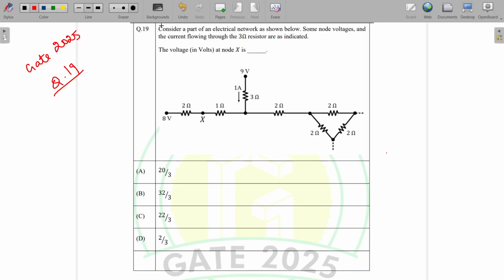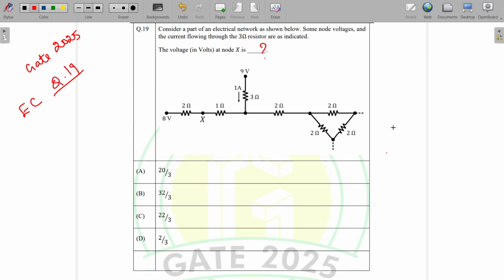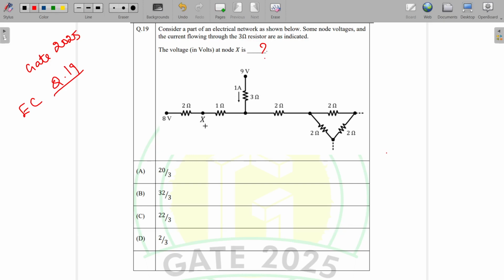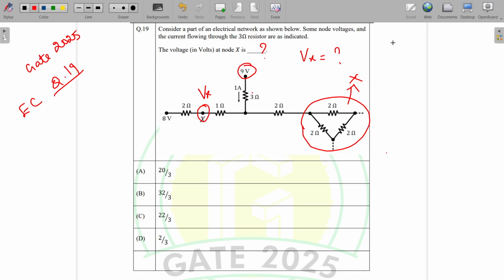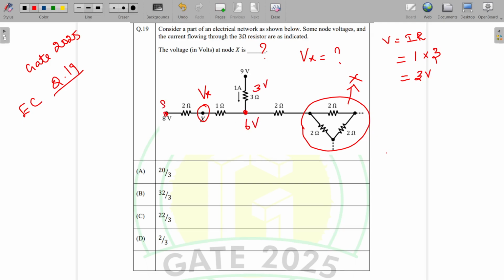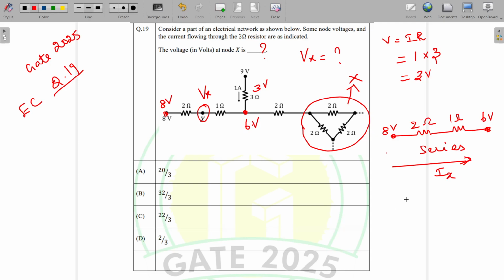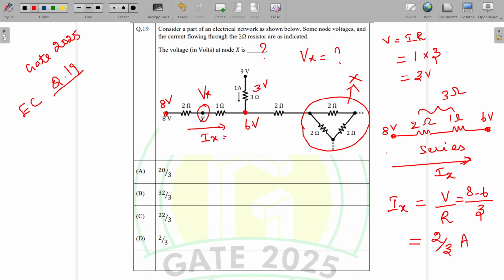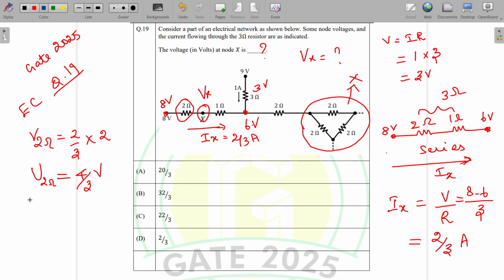GATE EC2025 Q19 - Solved - Find Vx in an Electrical Network